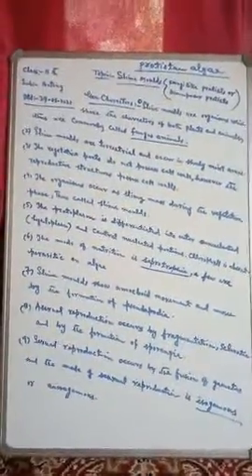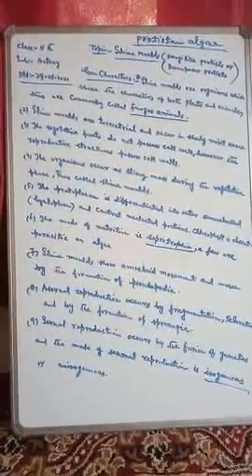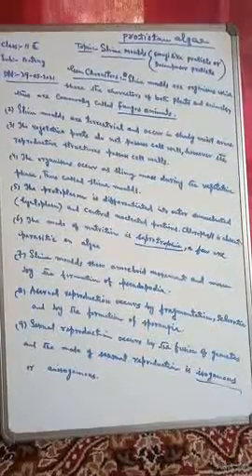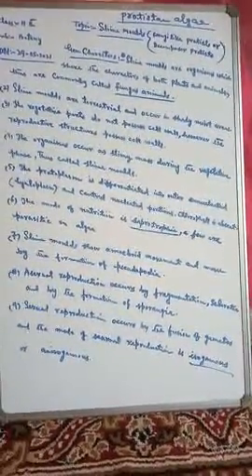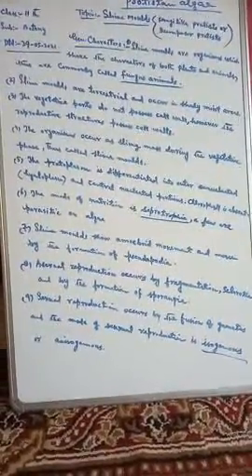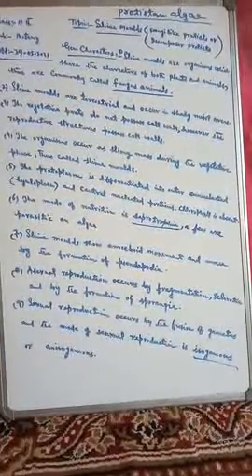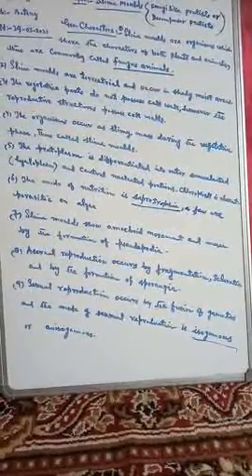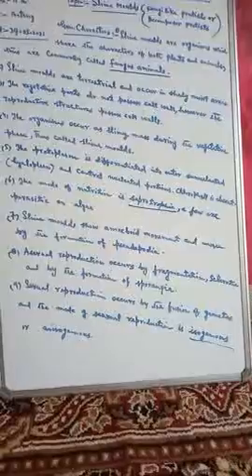General Characters of Slime Mould's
Class ,11th
Subject , Botany
Dtd.,29/05/2021